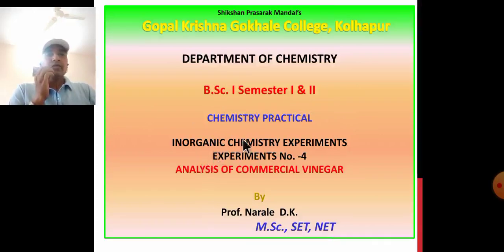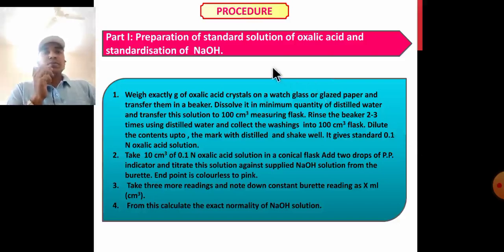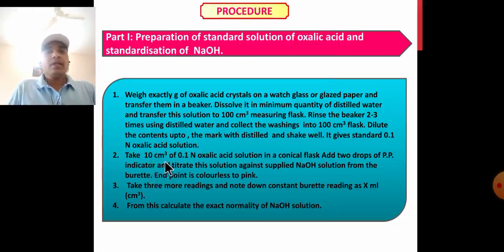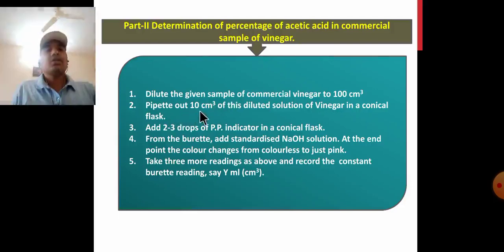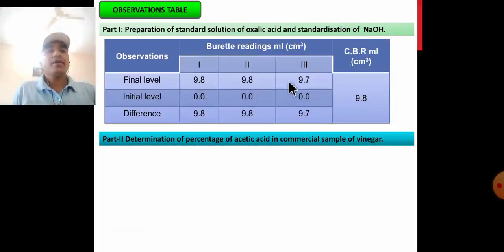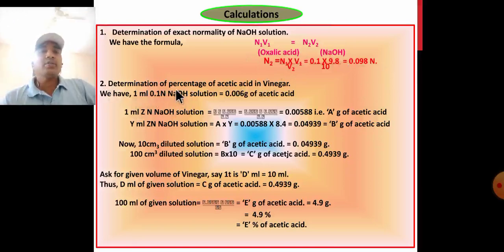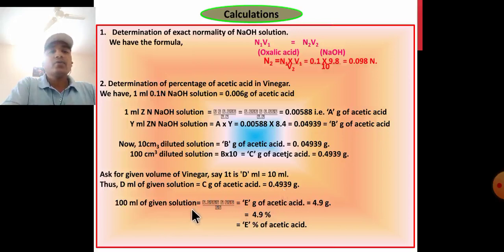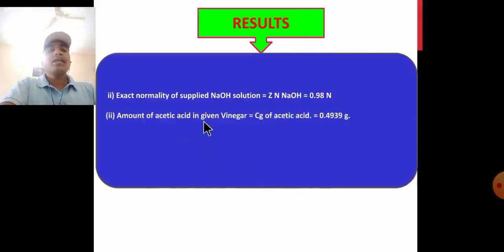Assi. Prof. D. K. Narale B.Sc. - I Inorganic Chemistry Practical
Analysis Of Comercial Vinegar Experiment No 4